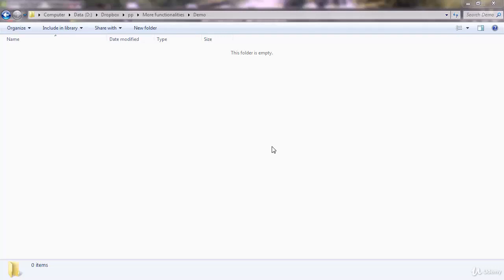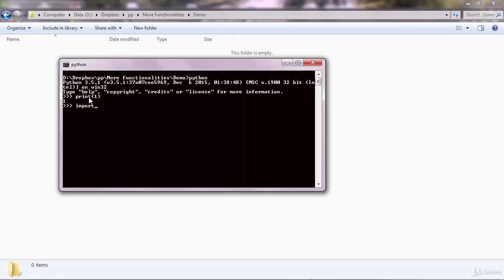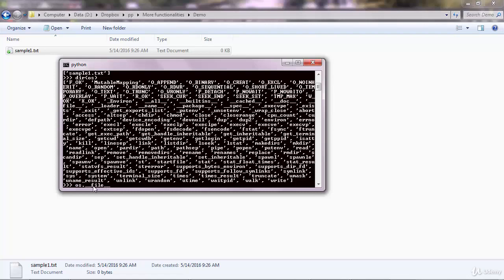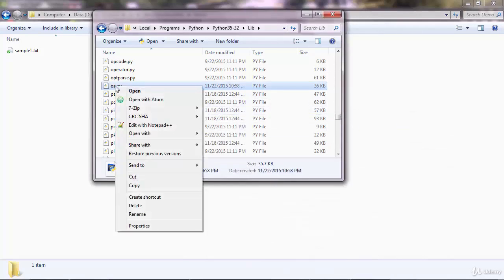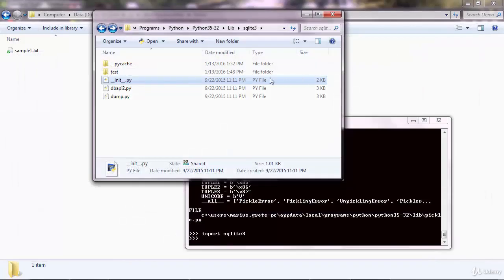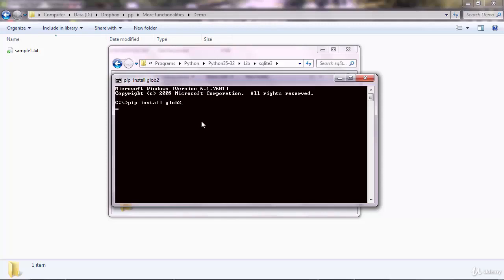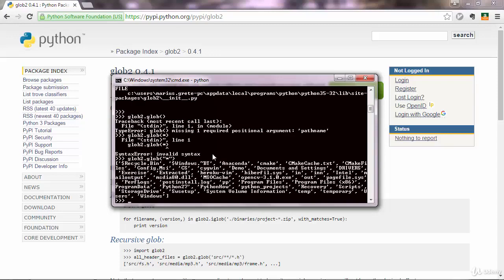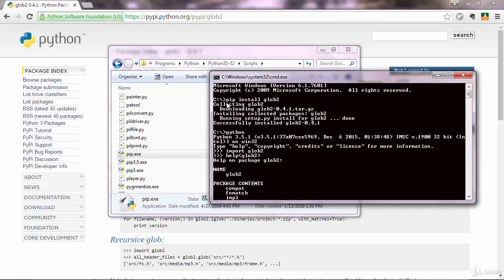6 Modules, Libraries, and Packages